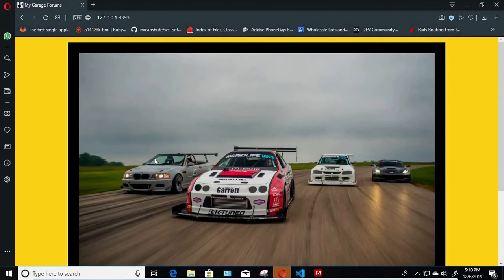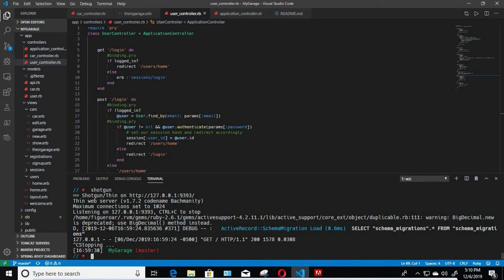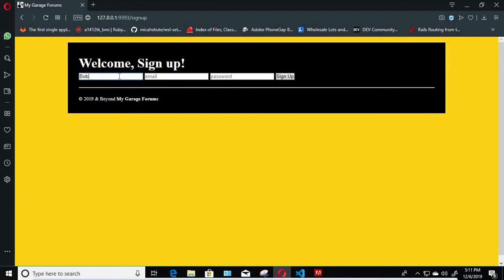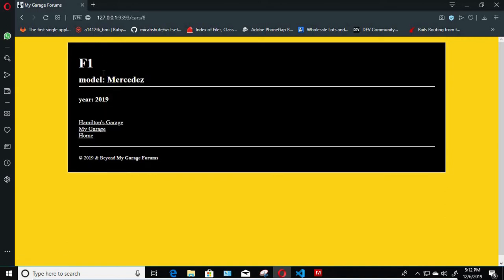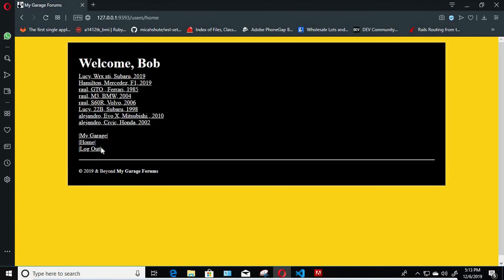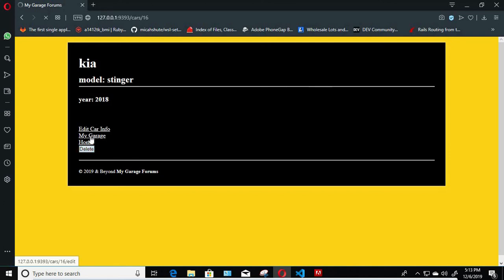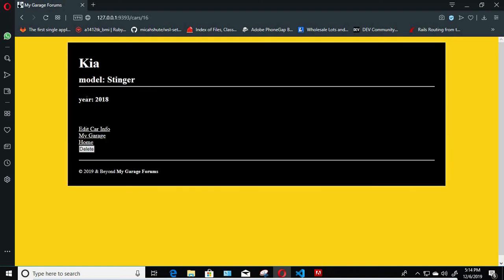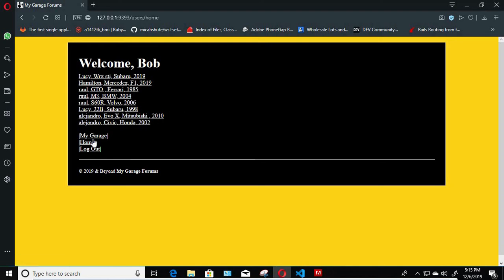Sinatra && Ruby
My Garage Forums skeleton.
The basics infrastructure to get a website up and running with:
Sinatra Framework & Ruby
Styled with: HTML && CSS